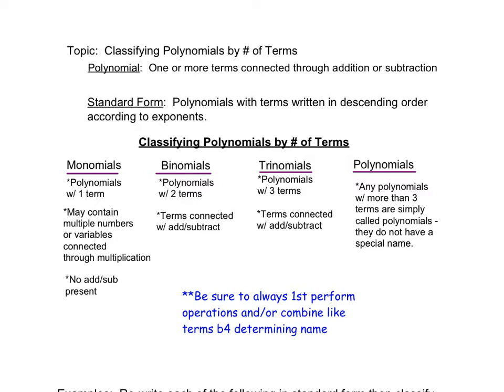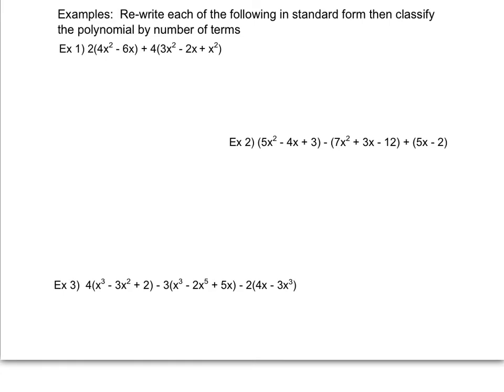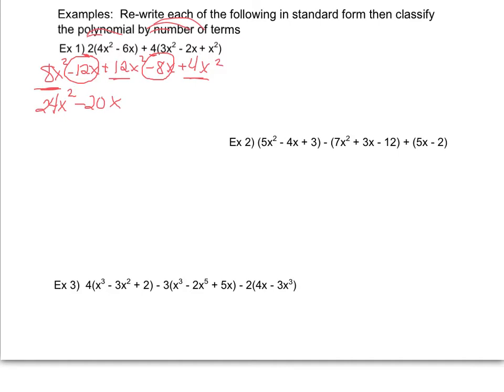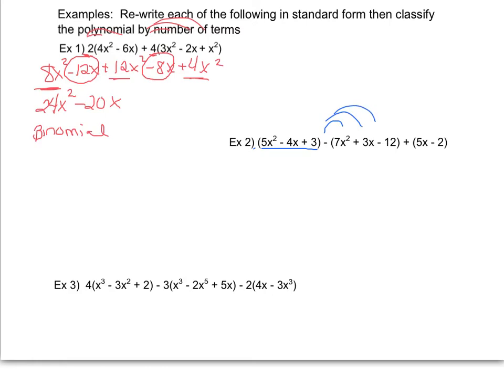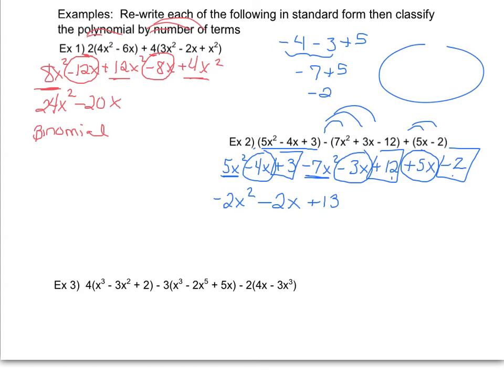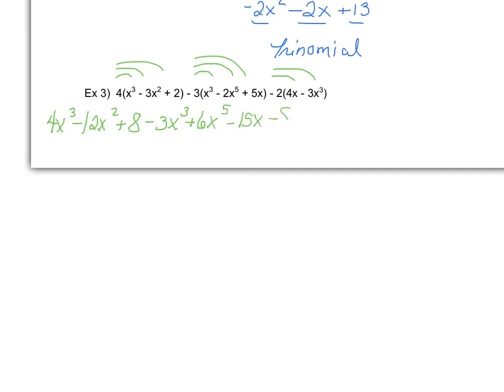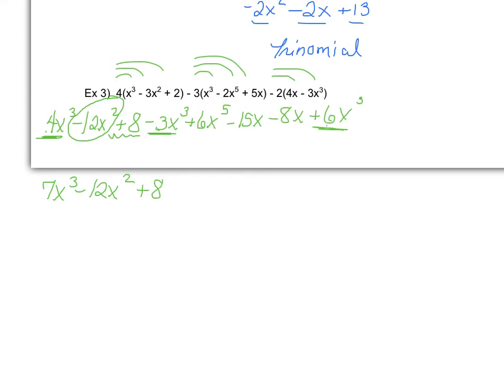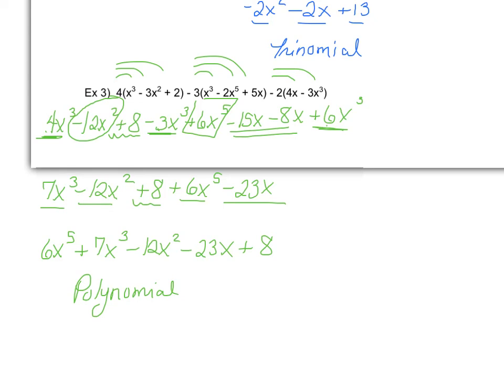Classifying Polynomials by # of Terms